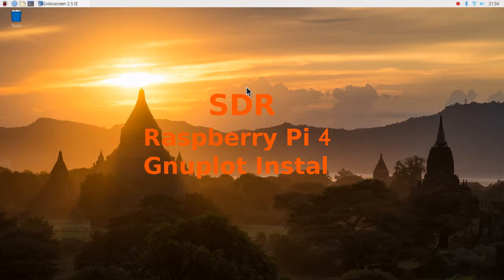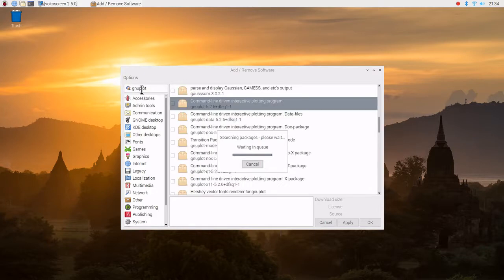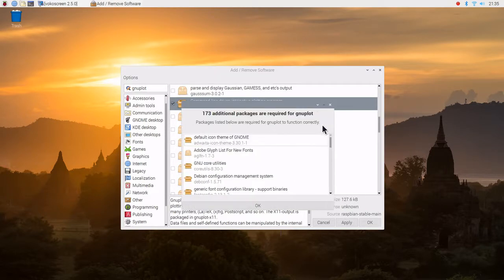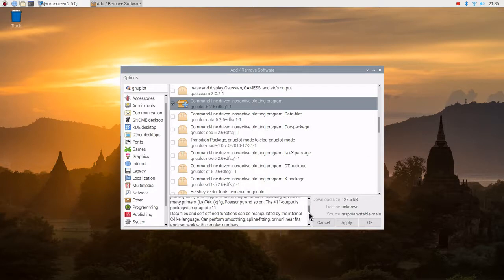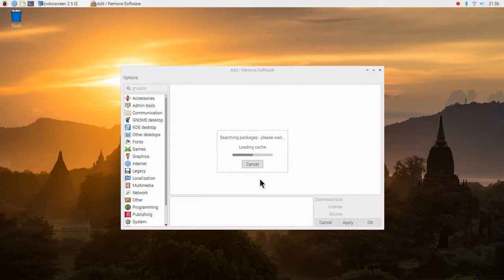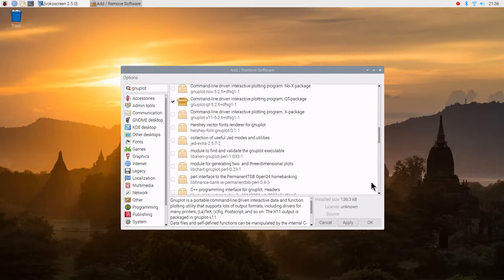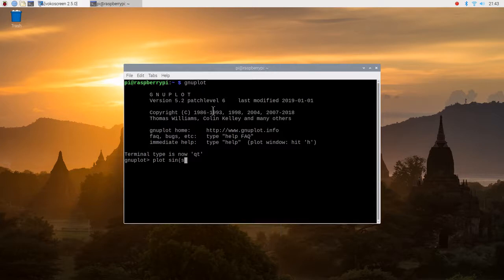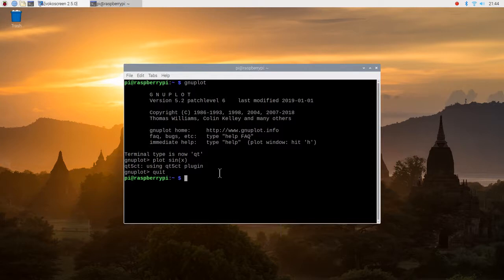DSP Raspberry Pi 4 Gnuplot Install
DSP Raspberry Pi 4 Gnuplot.

73 David WA9ONY